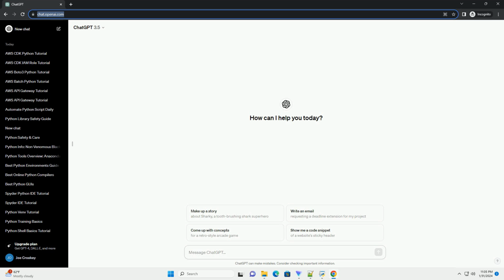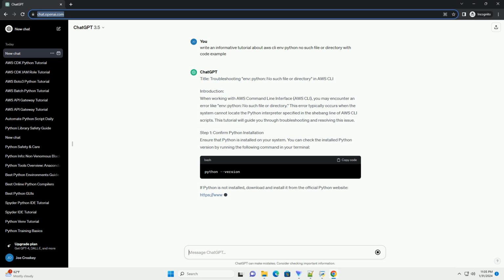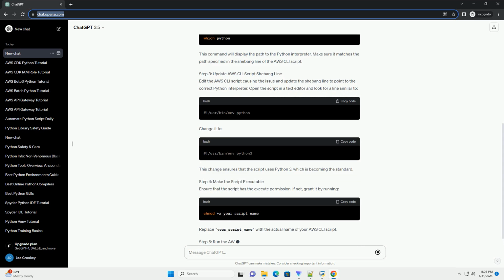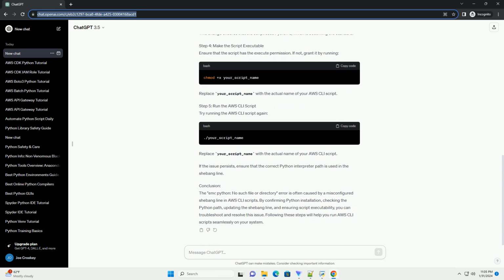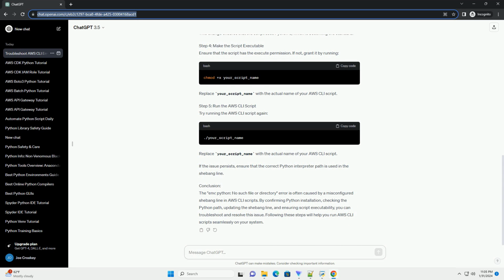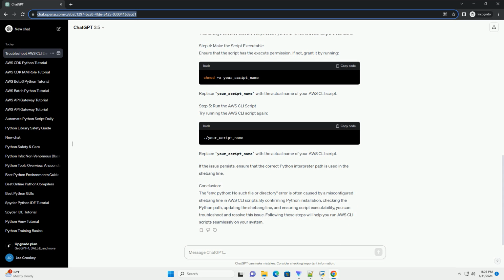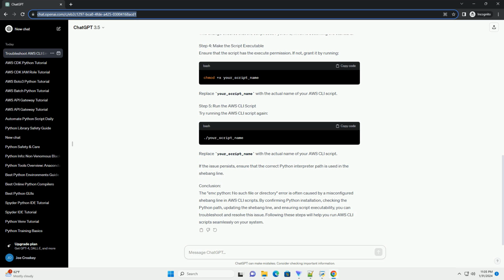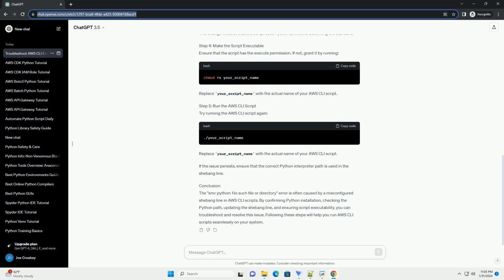aws cli env python no such file or directory